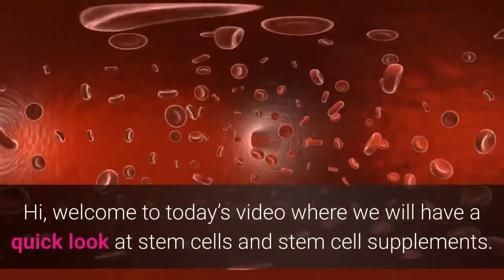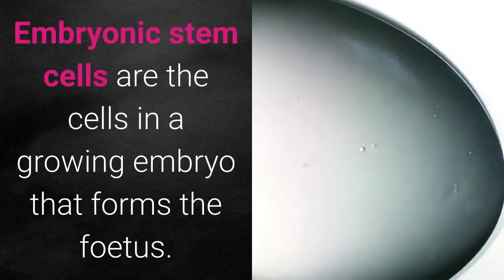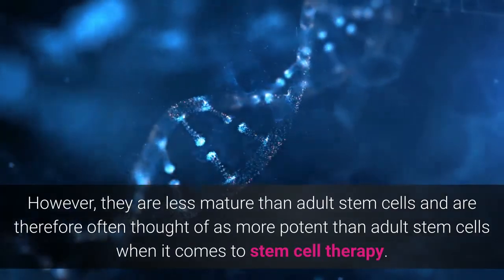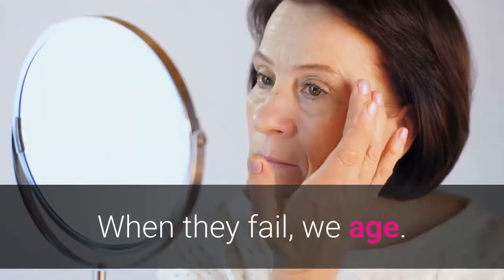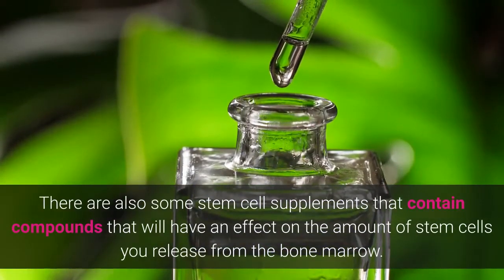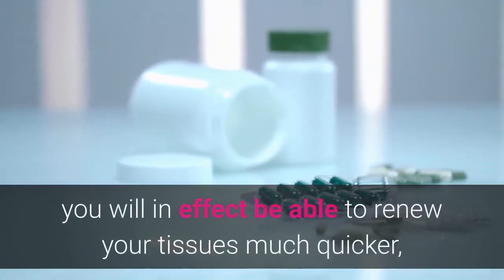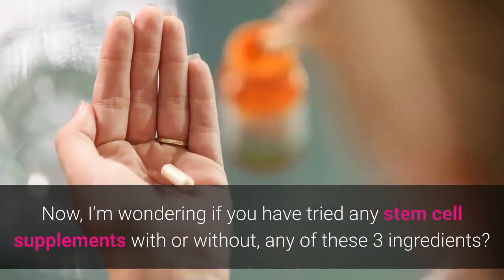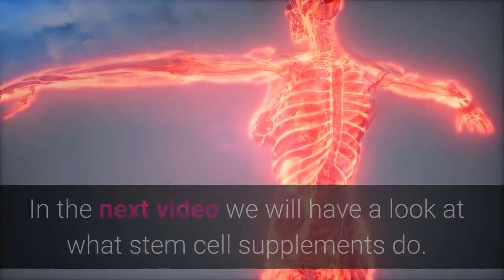Natural Stem Cells and Stem Cell Supplements - Regenerative Health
*** Want a Scientifically Proven Natural Stem Cell Supplement?  ***

In this video about natural stem cells and stem cell supplements you will learn about the different types of stem cells, what they do and how stem cell supplements can help.

Finding the best and most potent supplements for regenerative health and longevity can be a full-time job. This YouTube channel has been set up to offer advice, reviews, and opportunities for you to find the best supplements on the market to support your health.

The information on this YouTube Channel and the resources available are for educational and informational purposes only. The opinions expressed in the videos are the personal opinions of the host and/or guests and are not to be taken as medical advice.